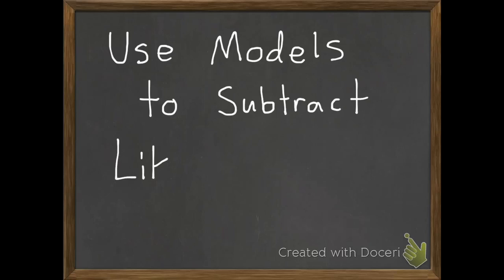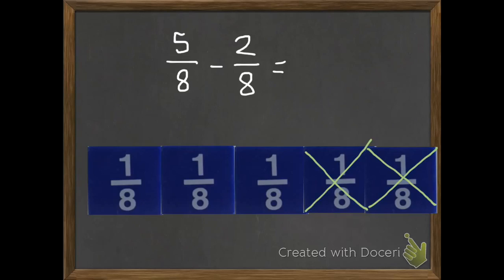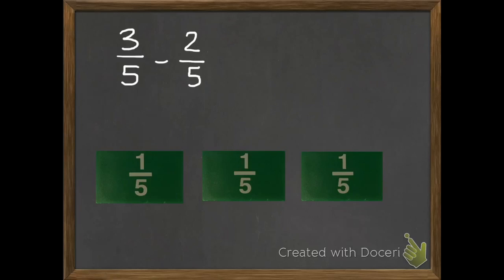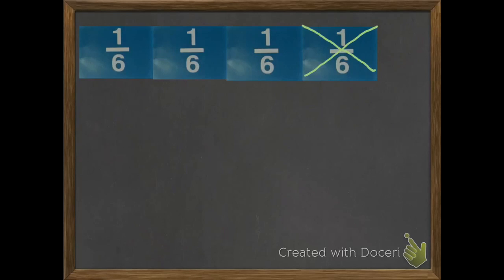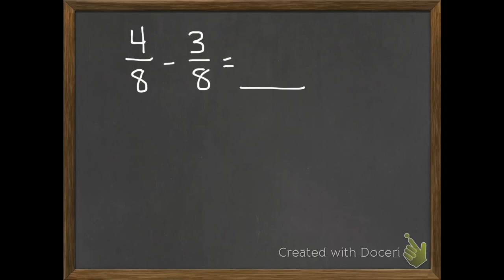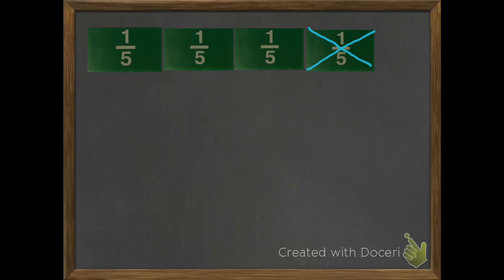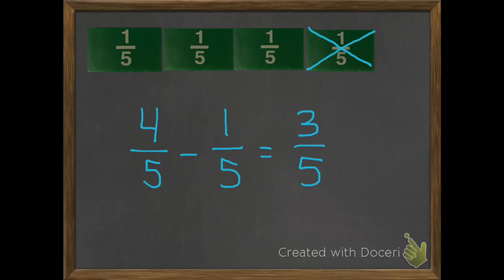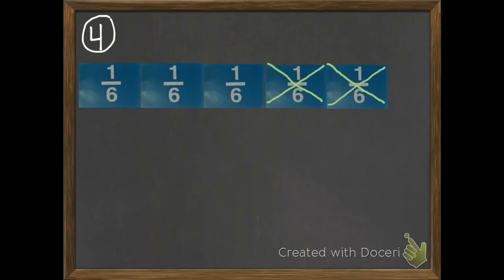Use Models to Subtract Like Fractions 9-3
In this lesson we will use fraction blocks to model subtracting fractions with the same denominator. Common Core State Standards 4.NF.3, 4.NF.3a, and 4.NF.3d.